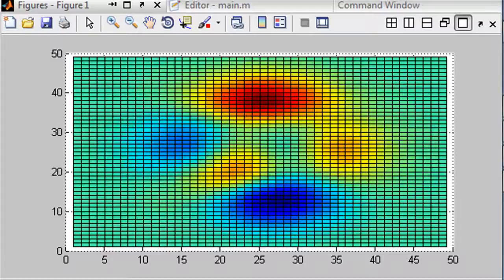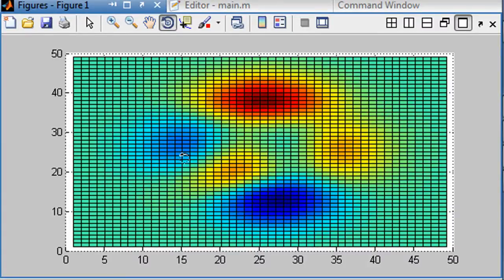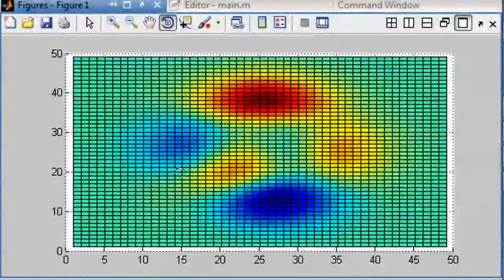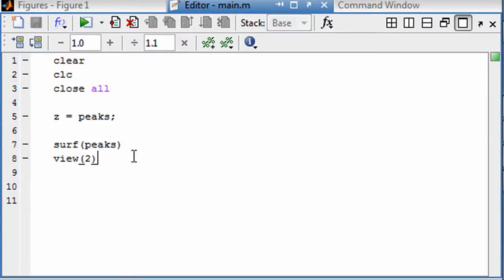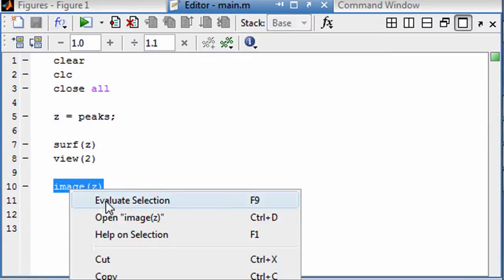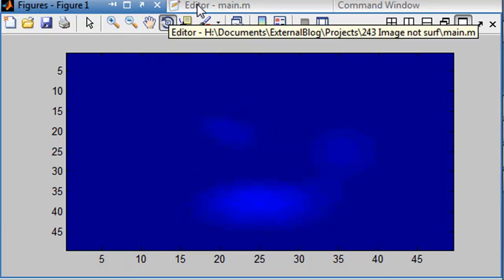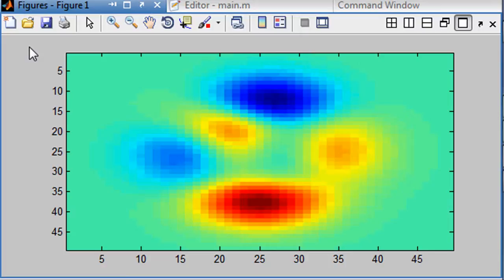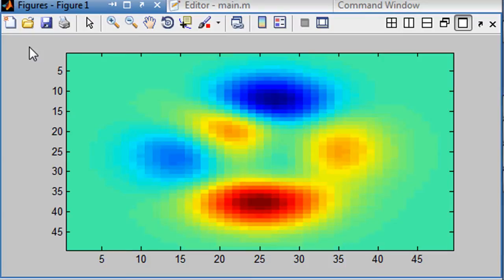MATLAB tutorial: Using the image command instead of SURF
This MATLAB tutorial shows an alternative to the common practice of using surf(z) followed by view(2).